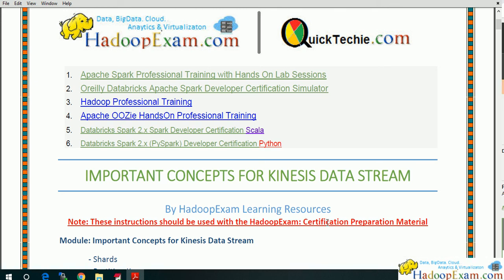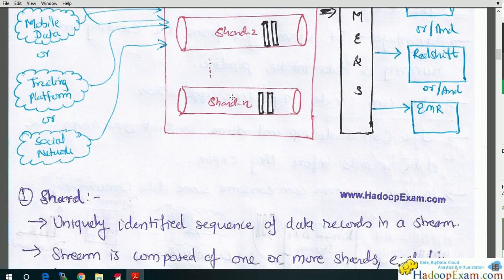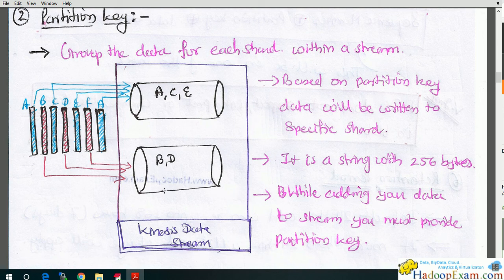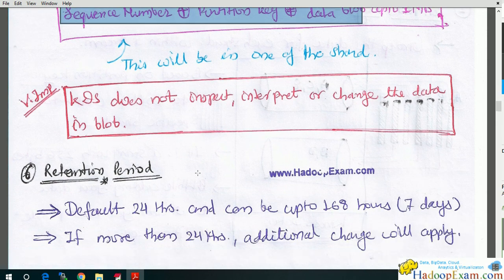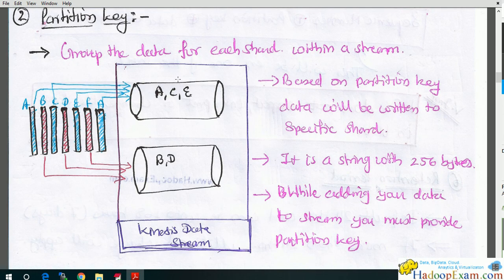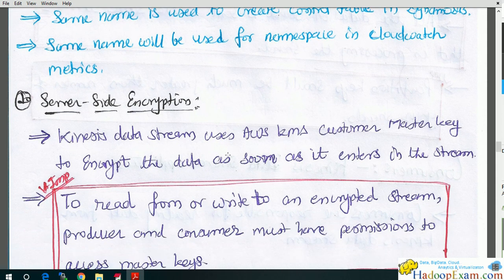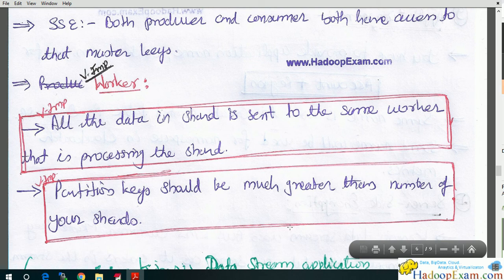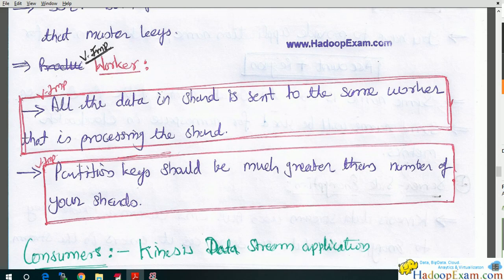Module-2 AWS BigData Specialty Certification : Kinesis Data Stream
AWS Kinesis Data Stream is one of the most important topic for AWS BigData Speciality and AWS Solution Architect certification (Associate as well as Professional) Certifciation